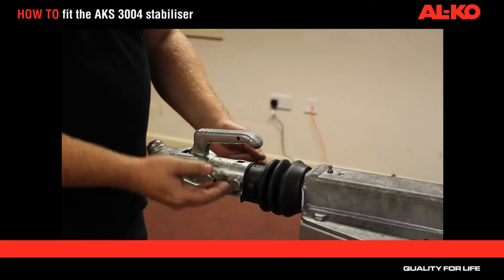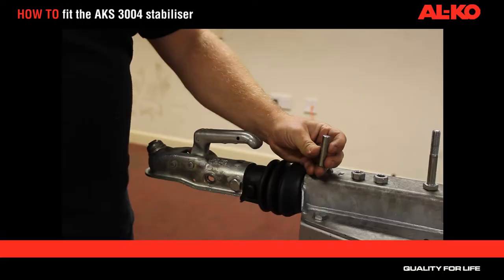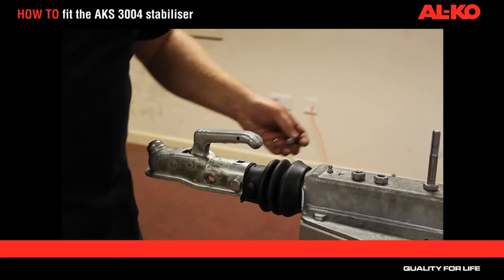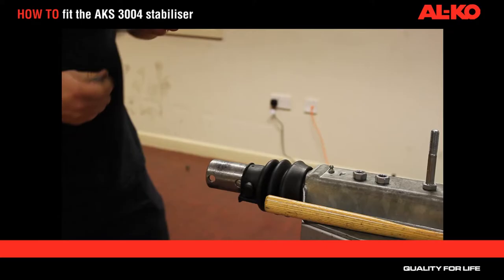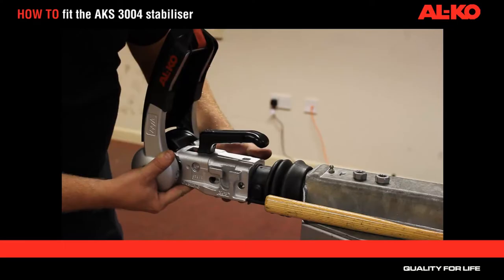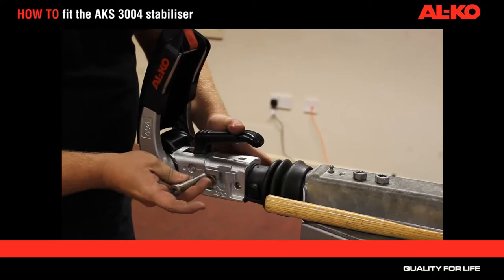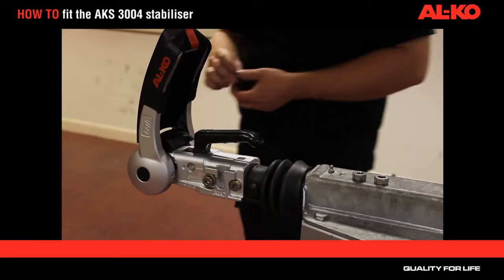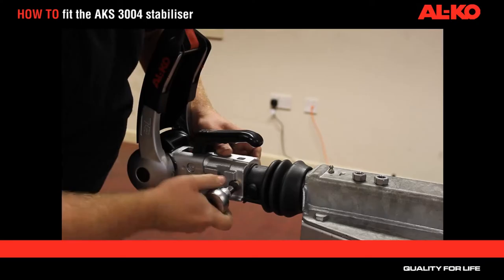HOW TO fit the AKS 3004 stabiliser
An AL-KO guide to fitting the AKS 3004 Stabiliser.

You can also download a print-friendly version of this video from the 'Support' section of the AL-KO website - go

The AL-KO Vehicle Technology Group is a globally operating company in the areas of chassis and chassis components for trailers, leisure vehicles and commercial vehicles and stands for best functionality, maximum comfort and innovation. Together with the American company Dexter Axle, the AL-KO Technology Vehicle Group is part of the DexKo Global Inc., the global market leader for trailer axles and chassis components.